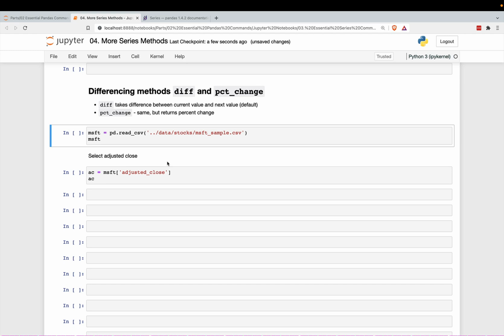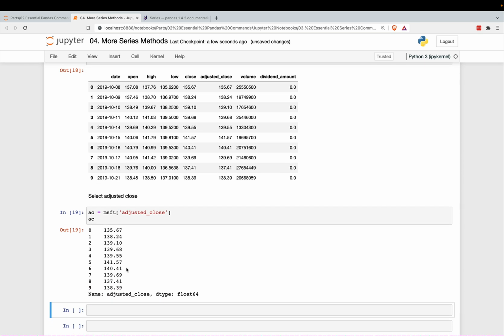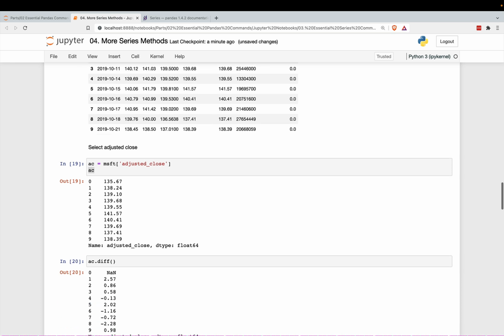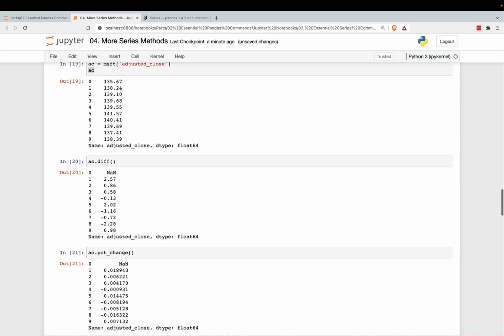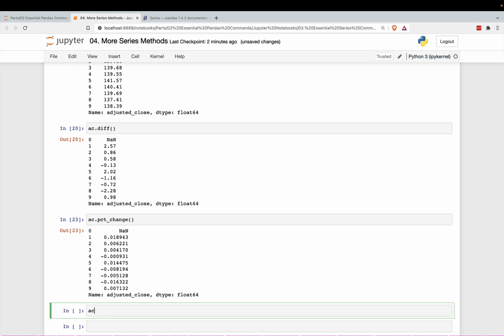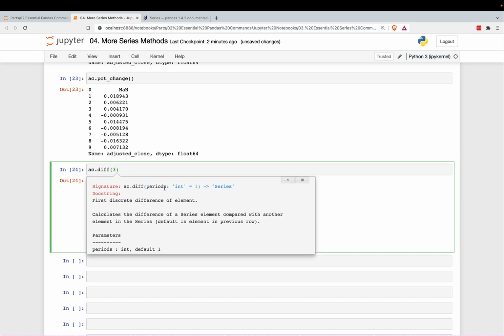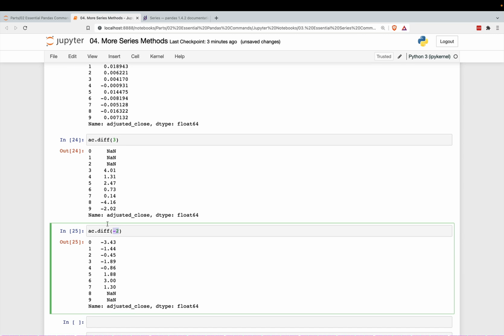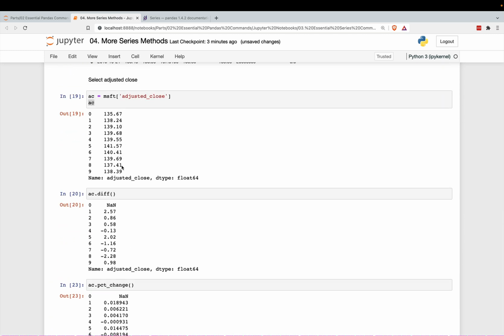02 Differencing Methods diff and pct change